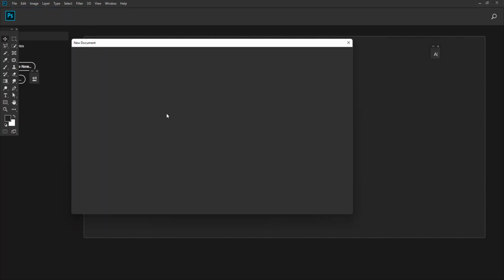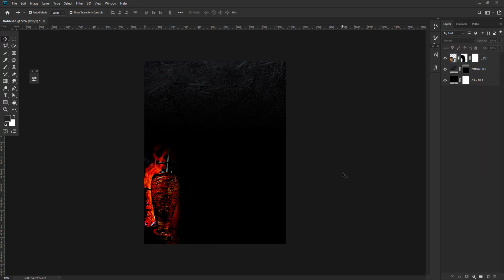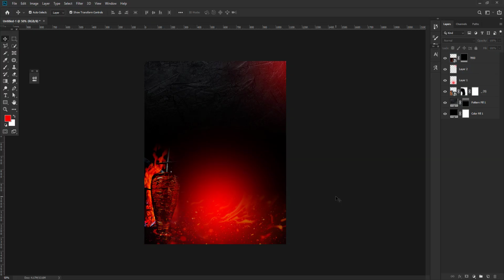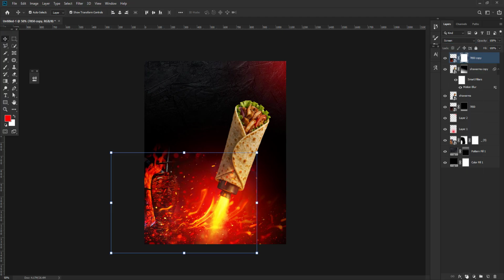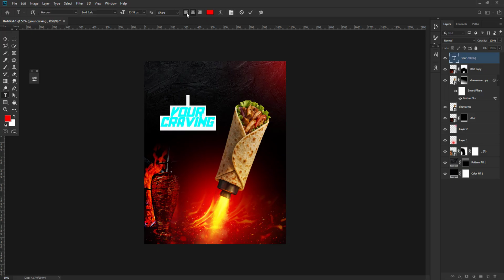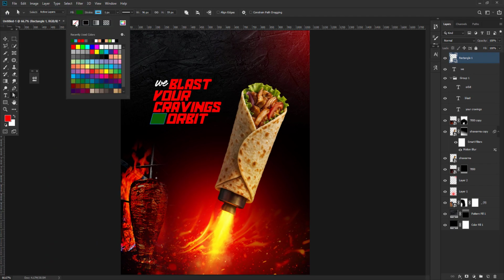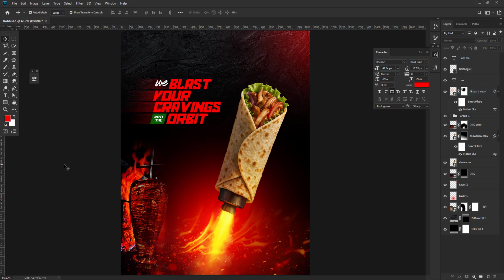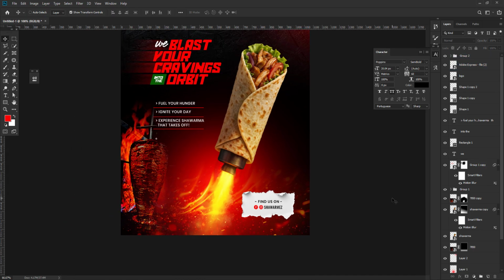🚀 Flyer Design Like a Pro: “Blast Your Cravings” Concept Breakdown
In this tutorial, I’ll show you step-by-step how to create a bold and eye-catching food flyer using a creative “Blast Your Cravings” concept. Perfect for restaurant ads, social media promotions, and graphic design practice.
Whether you're a beginner or an intermediate designer, you’ll learn how to combine colors, typography, and effects to create a high-converting flyer design.
💡 What you’ll learn:

Flyer layout and composition

Color grading for food ads

Typography techniques for bold headlines

Lighting and fire effects for dramatic visuals

How to make your design stand out

🛠️ Tools used:

Adobe Photoshop

flyer design inspiration
flyer vector free
flyer design gratuit
flyer template indesign
flyer template word
flyer design graphique
flyer design vector
Restaurant Food Flyer
Modèles Restaurant Flyer
Restaurant Food Flyer Photoshop Tutorial
Photoshop Tutorial - Abstract Curved Shape Flyer Design
Print Design - Corporate Flyer Photoshop Tutorial
Burger Restaurant Flyer/Poster Design